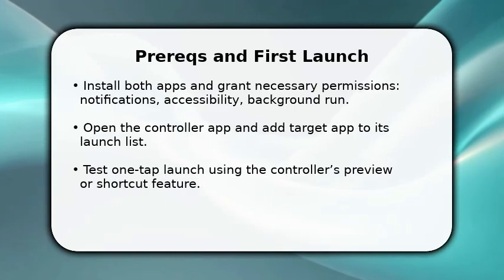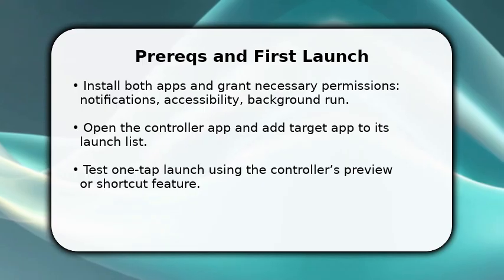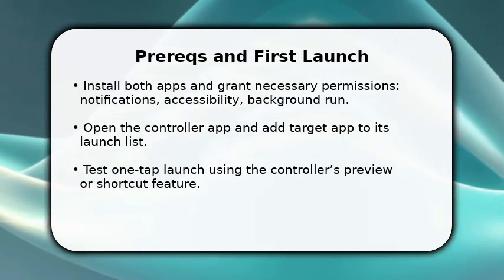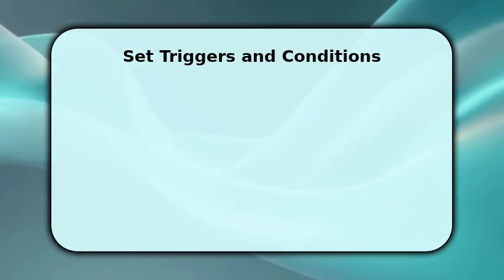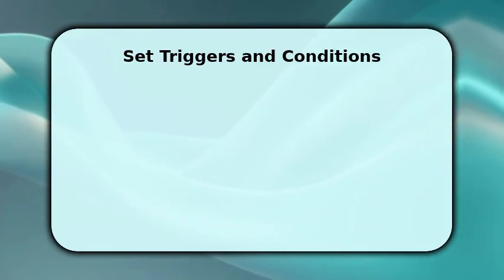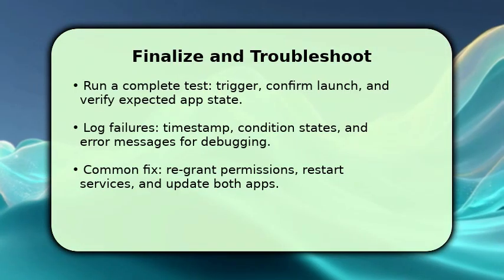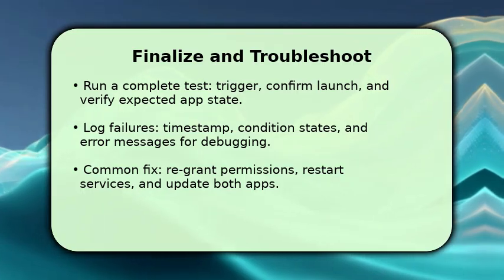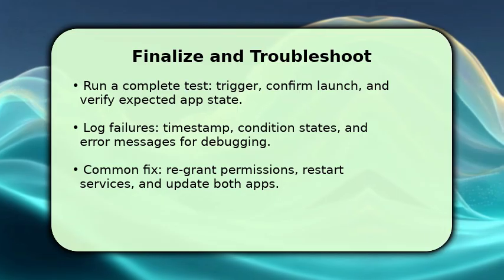How to Use Apps to Fire App (easy Method)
Discover the simple steps to fire an app directly from your device's settings using popular apps like Task Manager and App Switcher. This quick guide is perfect for both Android and iOS users looking to enhance their multitasking efficiency.